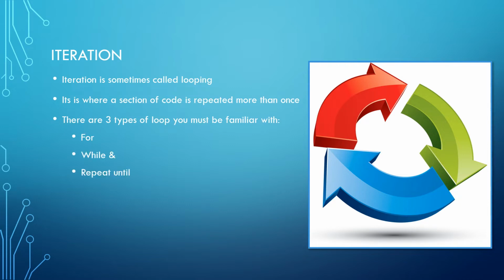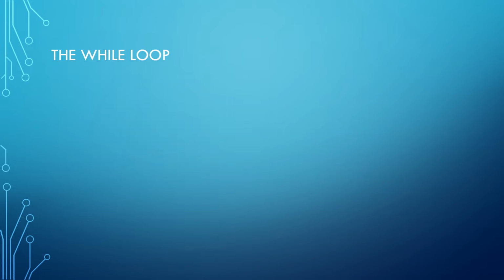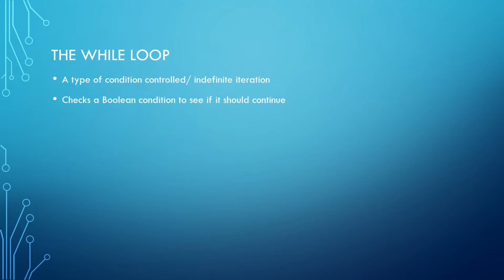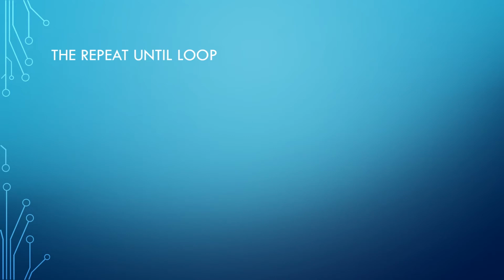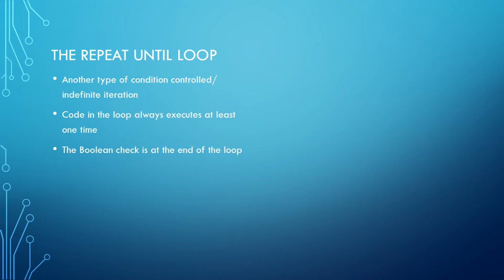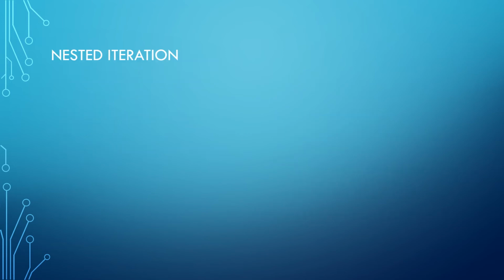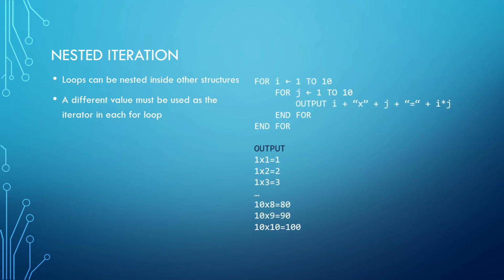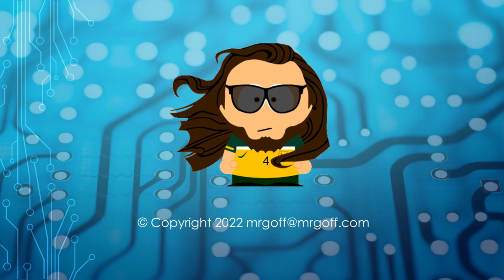GCSE Computer Science: Programming constructs - Iteration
A GCSE Computer Science video in a series about the basics of programming that is part of a larger series on GCSE Computer Science presented by Mr Goff from Mr Goff.com. This video focuses on the programming construct iteration.